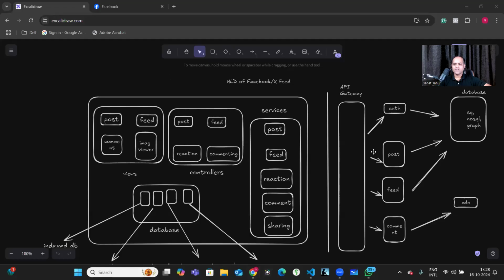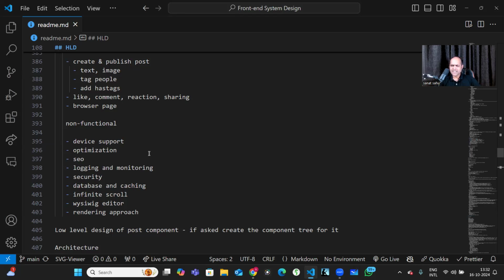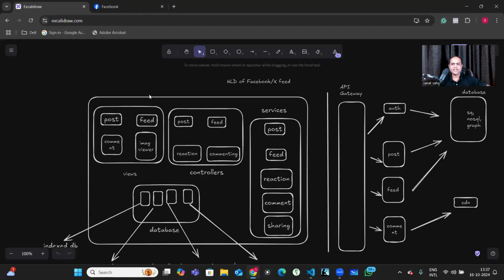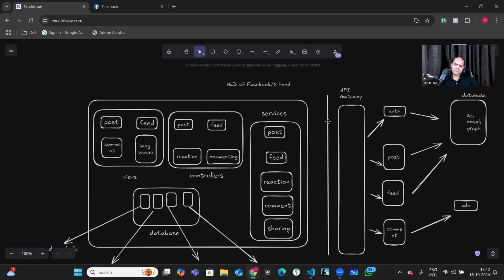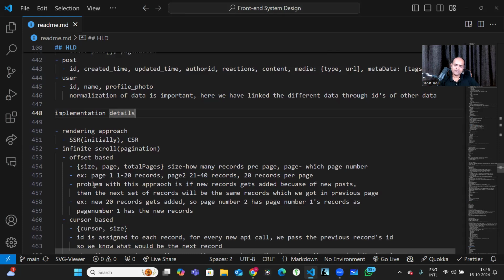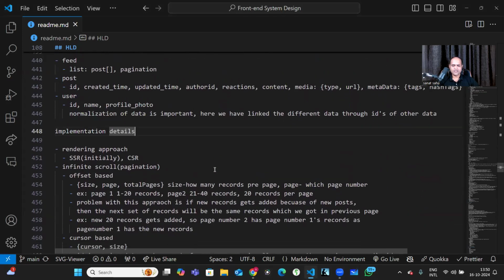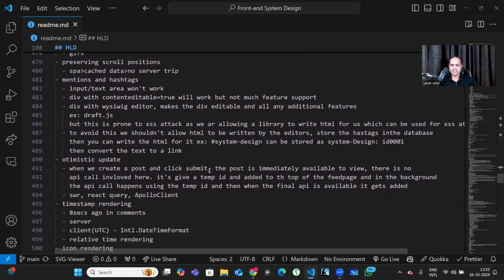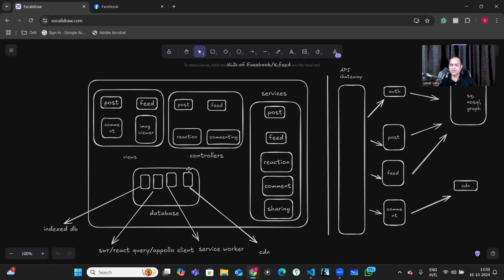Facebook Feed System Design- How to Design Social Media- Facebook/Twitter System Design